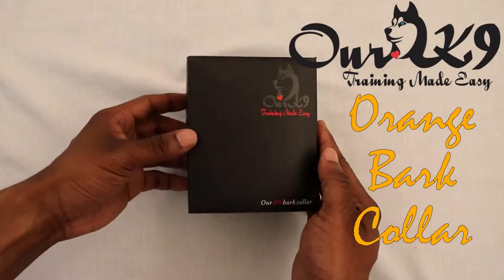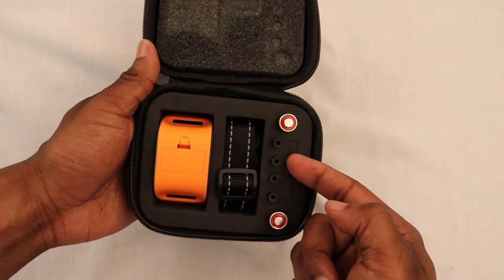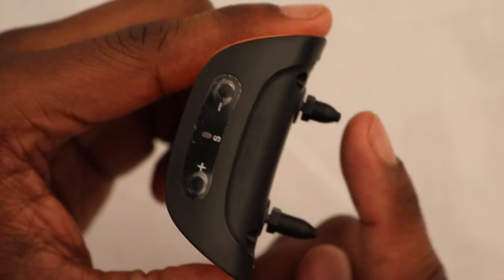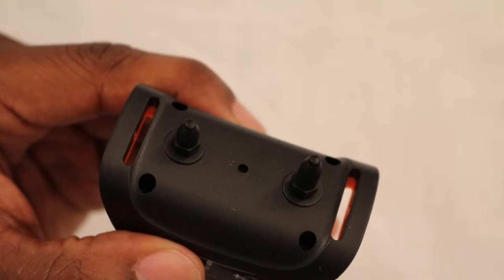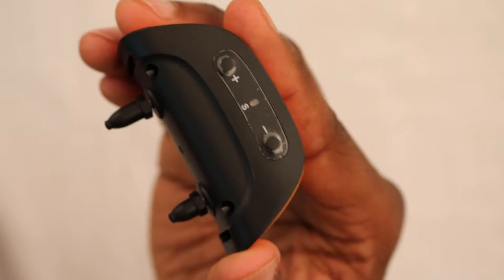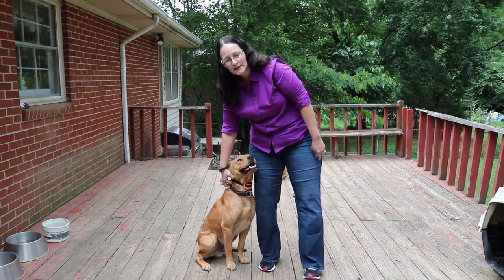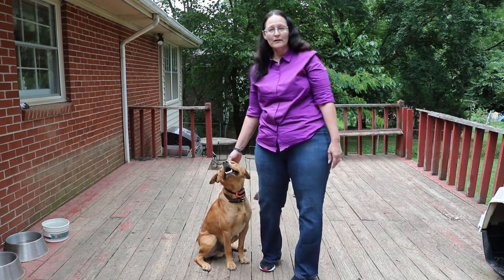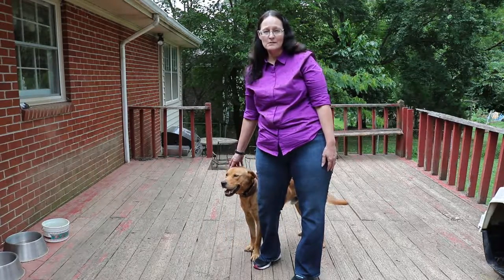Our K9 Orange Bark Collar Review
When you have a new pet, or an old one that doesn't quite know when not to bark, or when to stop barking, this collar might come in handy.

The collar comes nicely packaged in a hard case, with the control unit, a two sets of prongs, one for long hair, and one for short hair, and an extra set of batteries.

Before purchasing, or using the unit, I highly recommend to go to the manufacturers website, download the manual, read it, and watch the training videos that they have. The videos made using this collar that mush more easier.

The collar was not difficult to use, but it takes a few days to train the dog, which was to be expected.

There is no on, or off switch, so you have to physically remove, and reattach the collar each time you want the dog to bark. If left on the dog too long, the collar will get a bit looser, so that had to be double checked.

Overall, it was a good collar, and the dogs didn't mind them on.

Link to product on Amazon